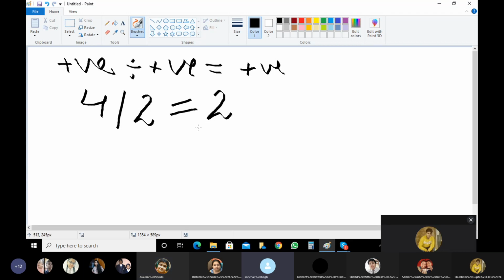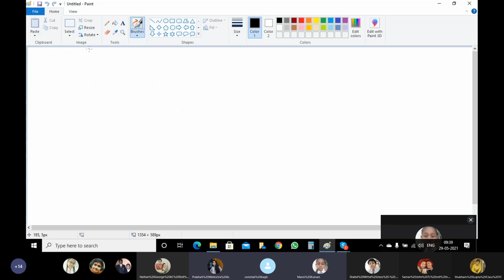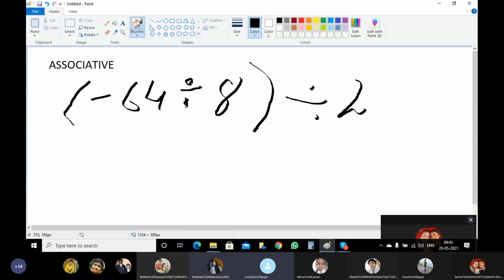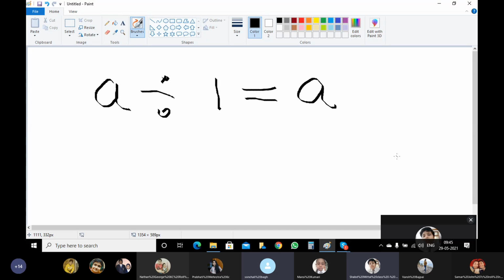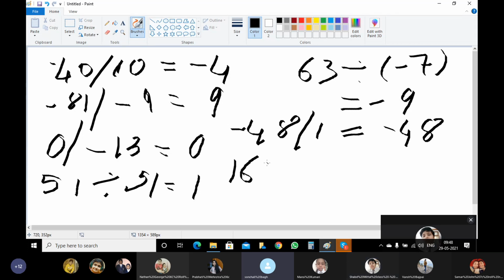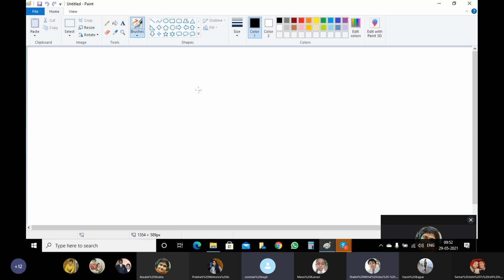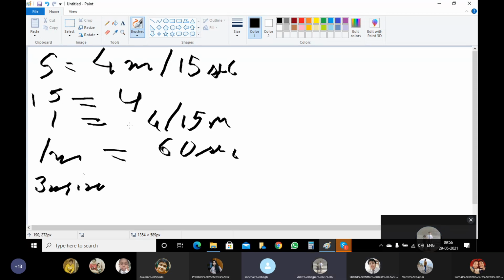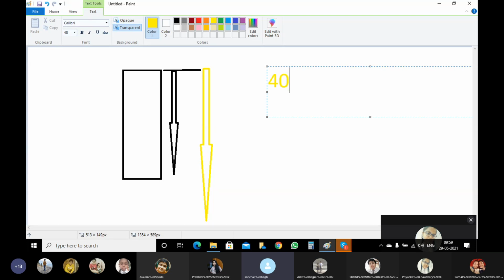CLASS 7C 29 05 2021 MATHS CH 1 INTEGERS EX 1 4